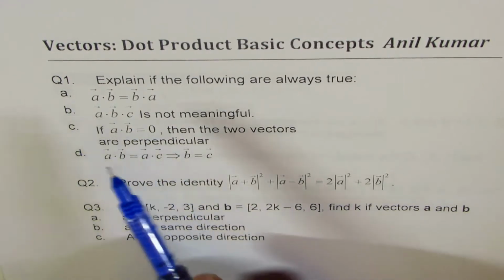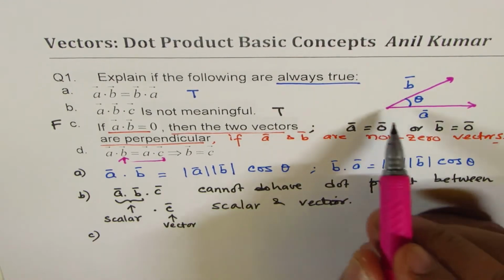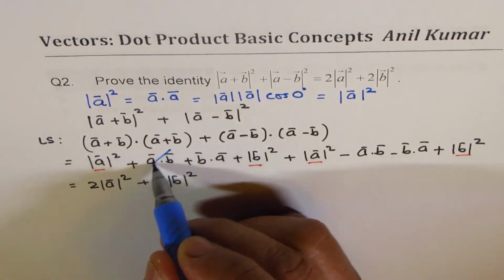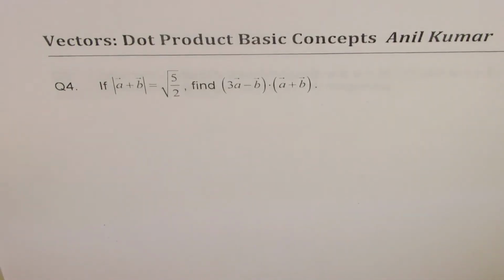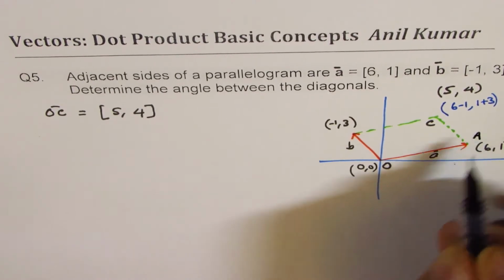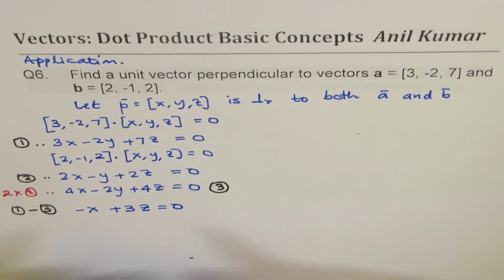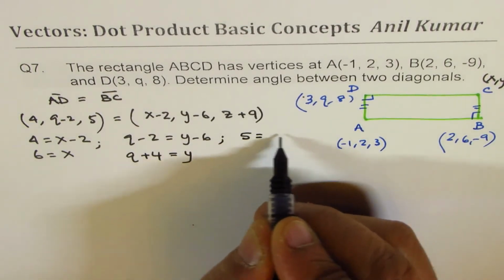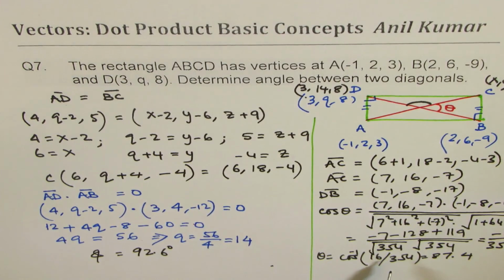Vectors Dot Product Angle between diagonals of rectangle MCV4U - EDEXCEL - GCSE